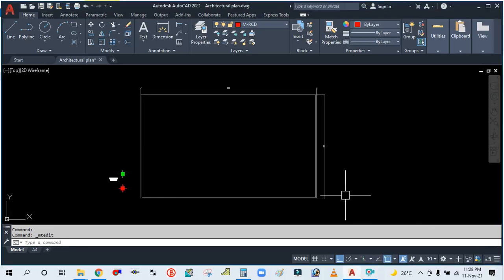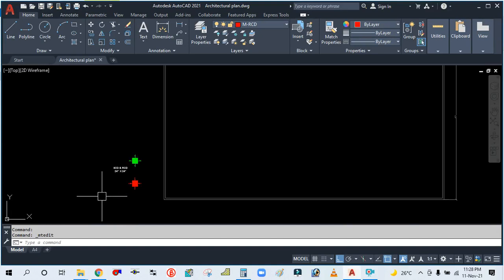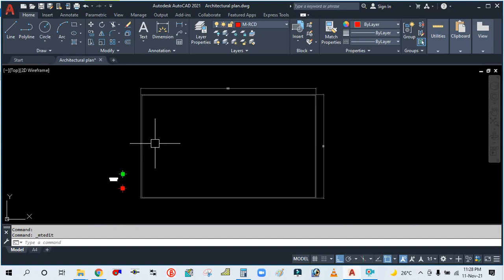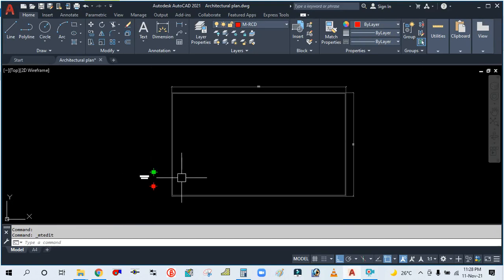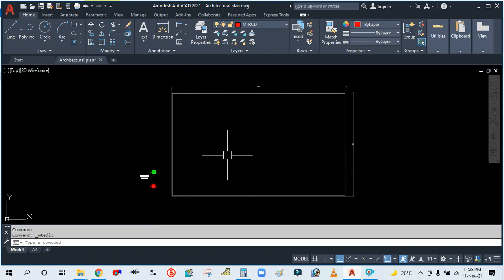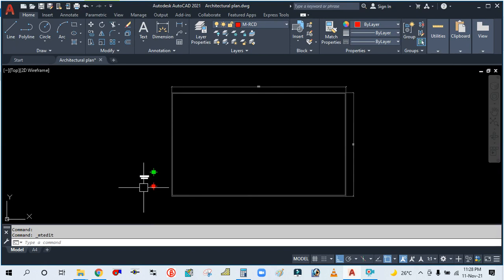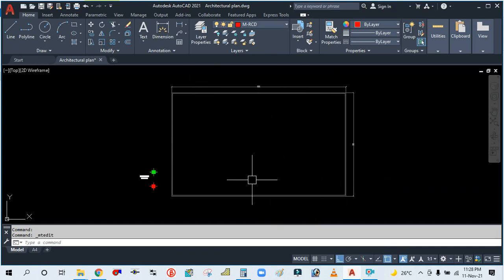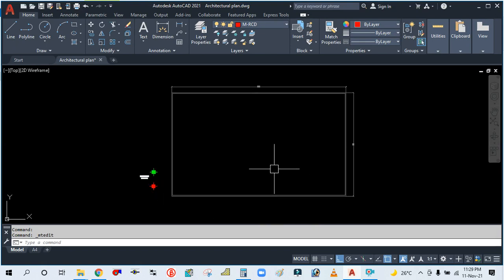HOW TO PLACE SUPPLY & RETURN CEILING DIFFUSERS II AIR TERMINAL PLACEMENT II SCD & RCD PLACEMENT.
HEY GUYS THIS IS ALAM IN THIS TUTORIAL I WILL EXPLAIN YOU HOW TO  PLACE THE AIR TERMINALS / CEILING DIFFUSER IN ACTUAL PRACTICE II HOW TO PLACE SUPPLY AND RETURN CEILING DIFFUSER II

(Supply & Return diffuser sizing & placement)

(Selection of linear slot diffuser using beta software)

(Selection of ceiling diffuser with Beta software)

(Heat load calculation in HAP in ENGLISH full detail as per actual practice / actual project)

(Heat load calculation in HAP in HINDI)

(Duct design in REVIT MEP)

(Heat load calculation in REVIT MEP)

(Heat load calculation using E20 form)

(Main duct sizing with McQuay duct sizer tools)